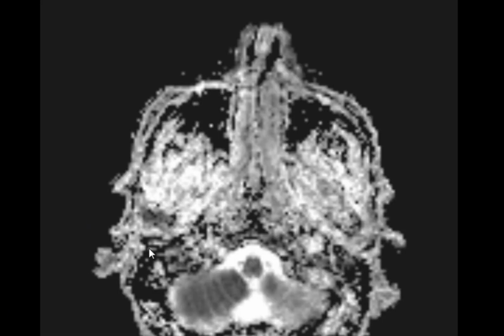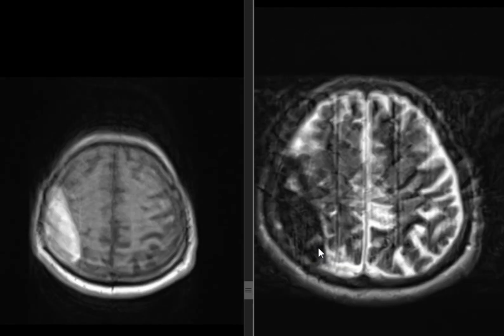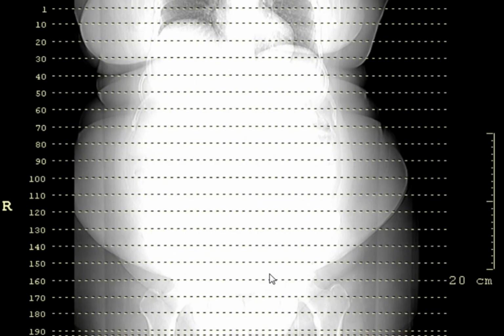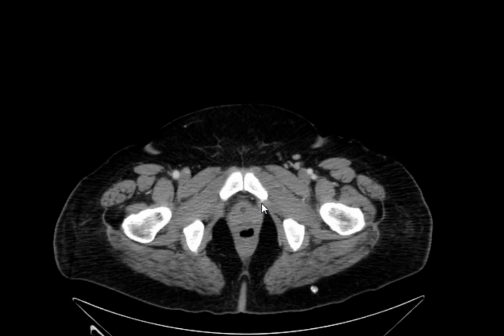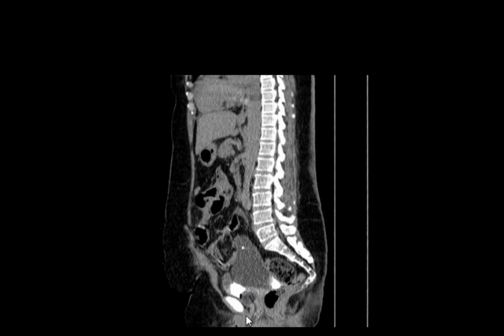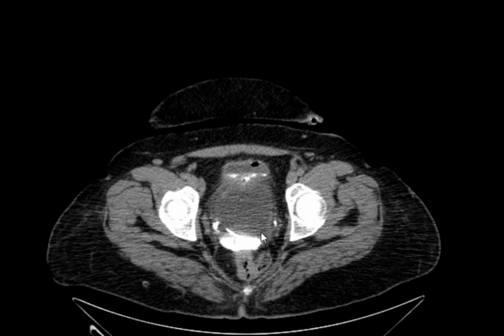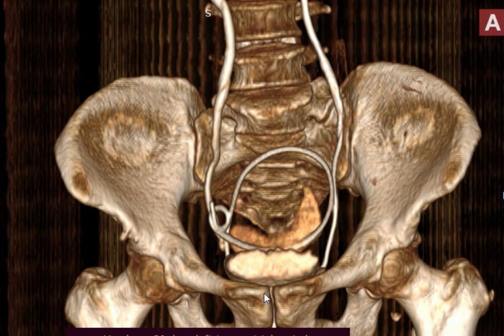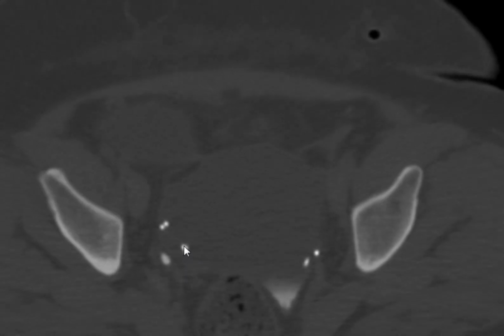Complex case , can you solve it ? case interpretation session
Case interpretation session, the last case is really interesting
Case interpretation session
Radiology residents